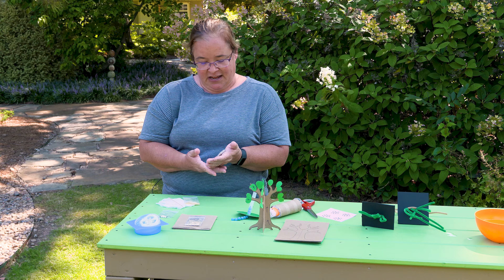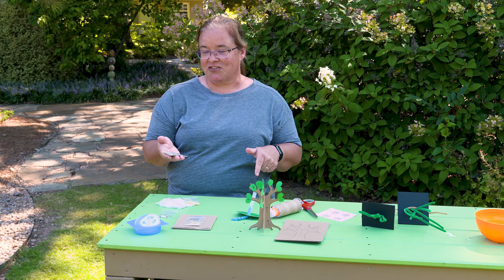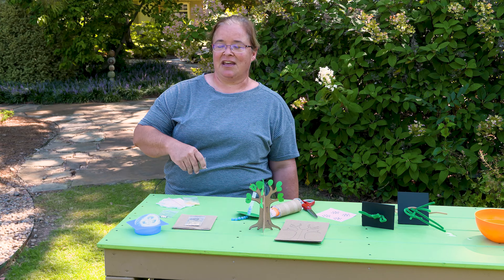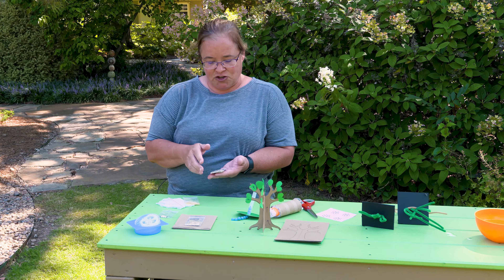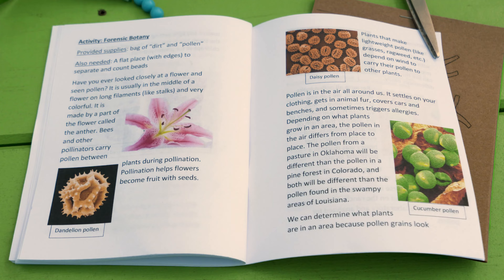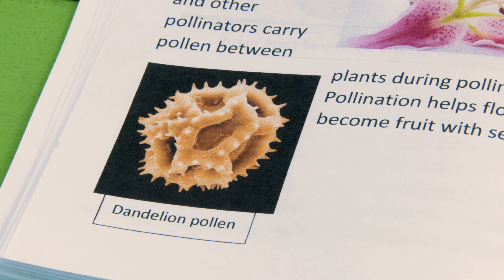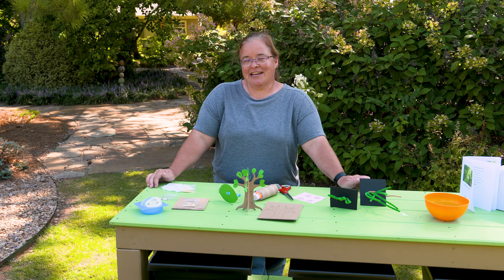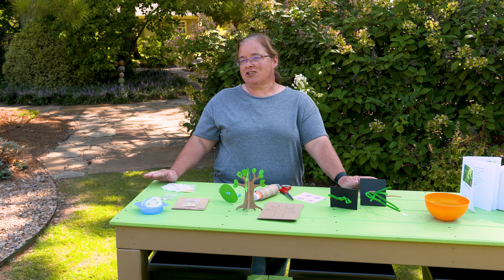Gardens to Go Kit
OSU Associate Extension Specialist Shelley Mitchell introduces us to an educational kit that helps illustrate how water moves through plants.

Questions?